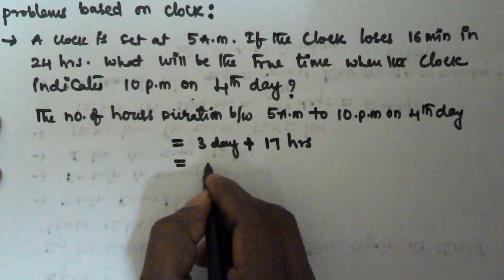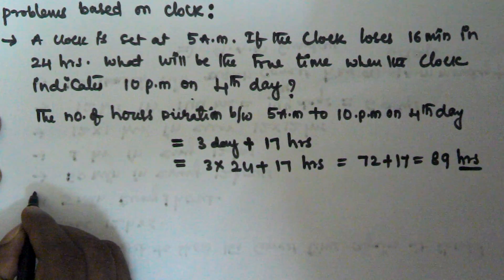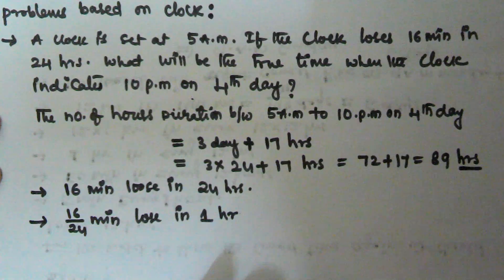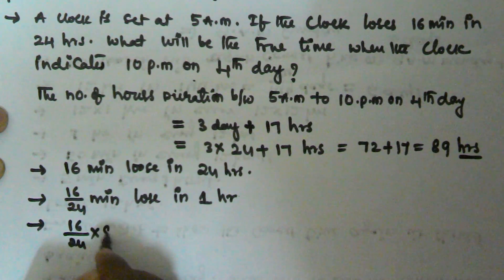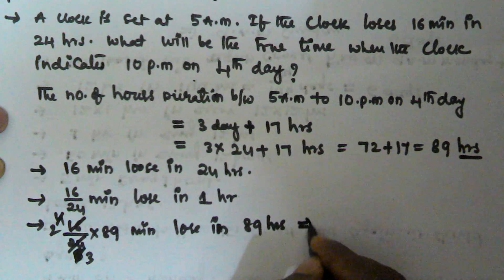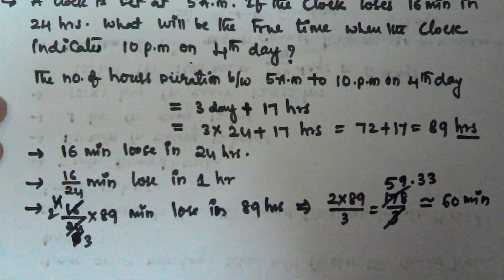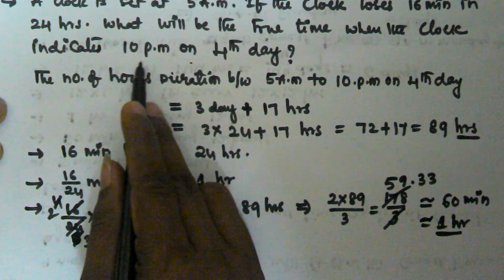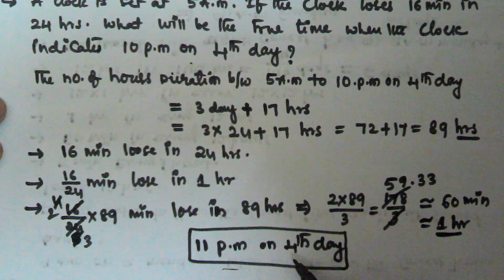Clock Problems and Shortcuts | Part 9